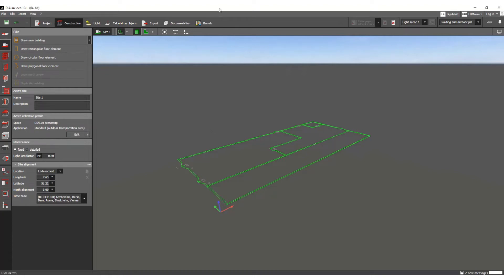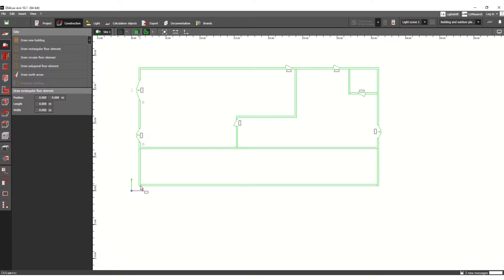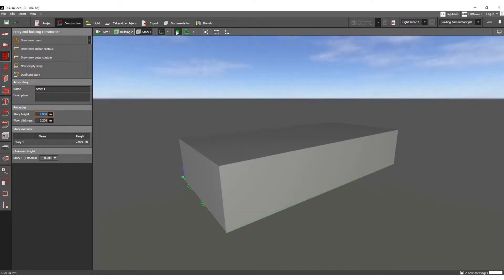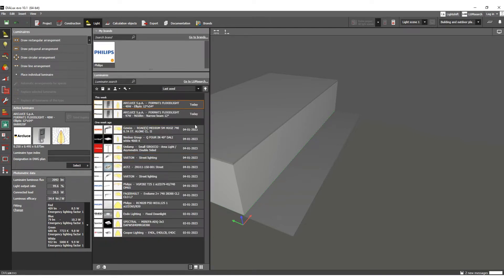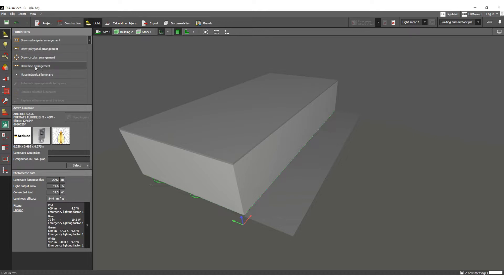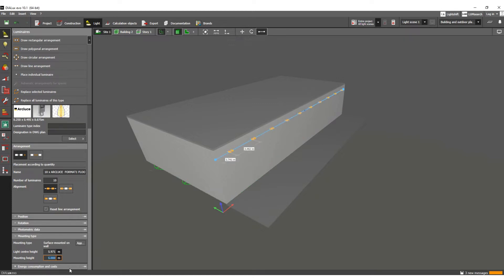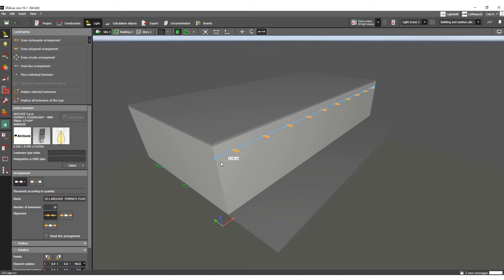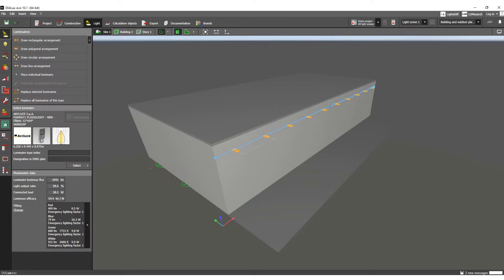[#17] DIALUX Evo Software - Outdoor Lighting Calculation